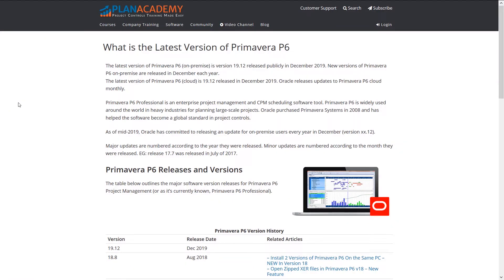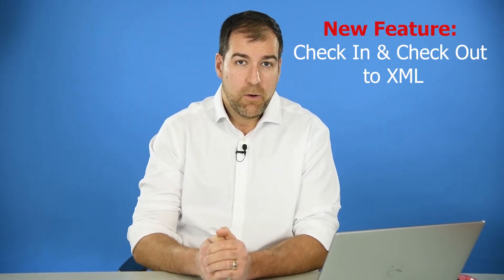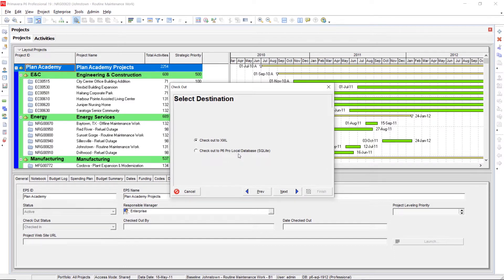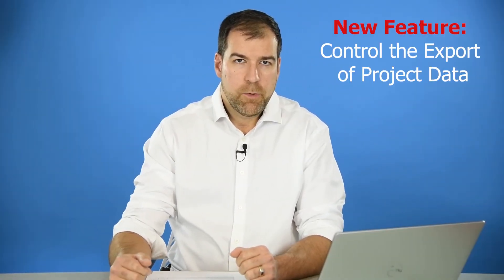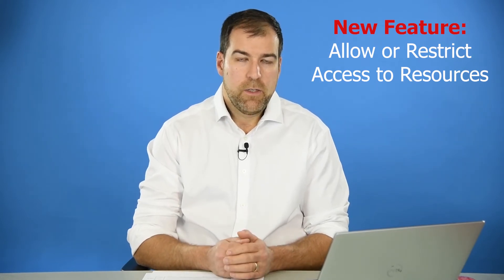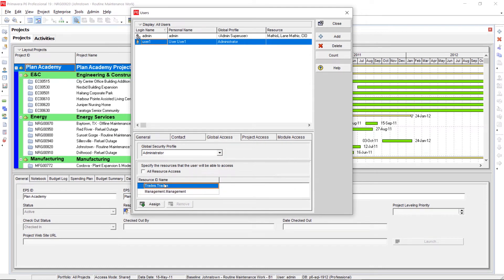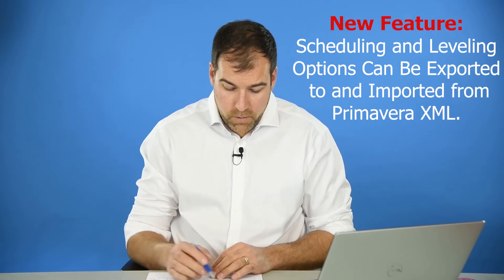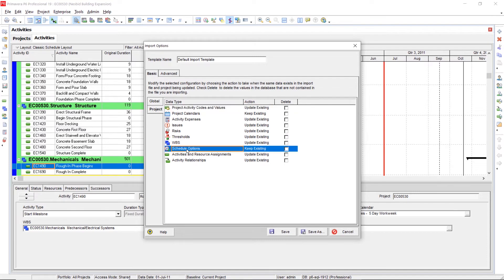WHAT'S NEW in Primavera P6 Version 19.12?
1:49 Integration with Contract Mgmt
2:05 High Level Planning Removed
2:18 Check In & Check Out to XML
2:50 Dissolve Activities With/Without Lag
3:39 Stored Images Functionality
4:28 Control the Export of Project Data
5:21 Allow or Restrict Access to Resources
6:26 Project Code Max Length Changed
6:41 XML Changes
6:55 Schedule Options Import / Export to XML
7:52 Improved Currency Import (EPPM Only)
8:06 Update Baselines when Importing XML files
8:21 Zipped XML files - Import and Export
8:32 View User Defined Fields in a Detail Tab

Michael goes through the update notes for Primavera's new release of P6 Version 19.12. He highlights some of the things they've added to make your life easier, some new functionalities and notes what they have removed from the previous version.

Have a question for Michael?

p6, primavera p6, 19.12, p6 v19.12, plan academy, project controls, what's new, michael lepage, eppm, oracle p6, schedule, p6 scheduling software, p6 update, new version of p6